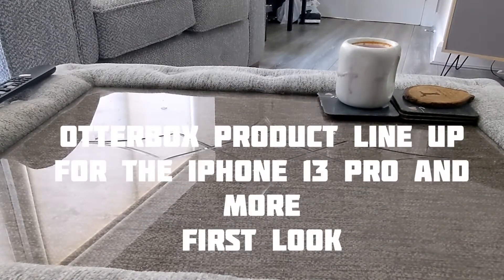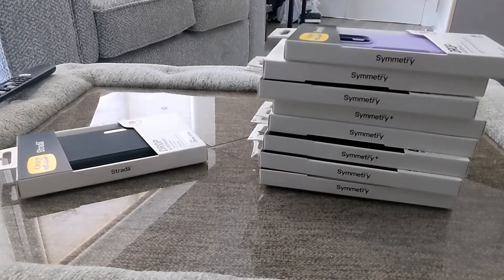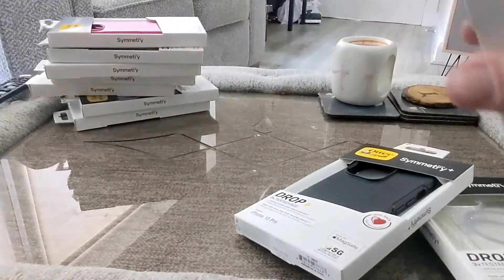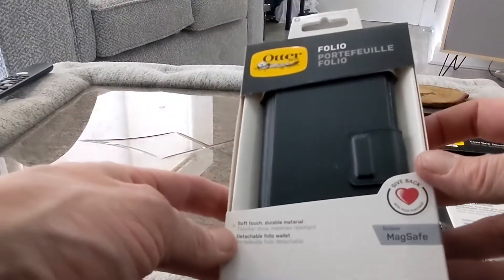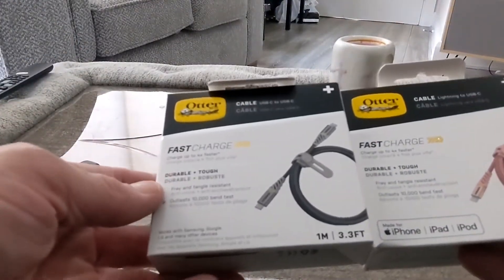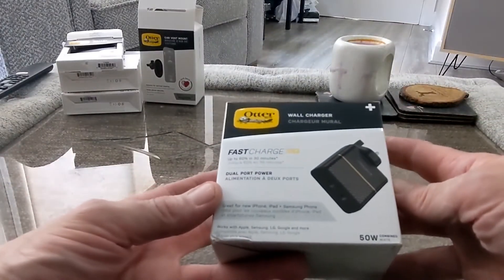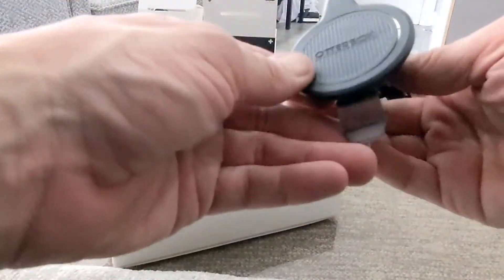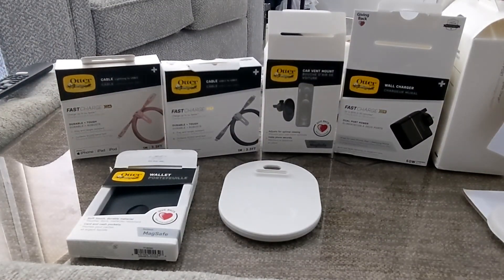Mega OtterBox iPhone 13 Pro case and accessory range walkthrough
OtterBox iPhone 13 Pro case and accessory range walkthrough, Magsafe Symmetry Strada Pop Sockets and much more.